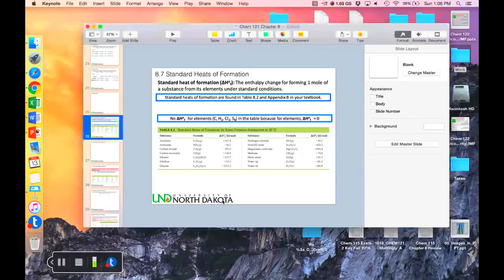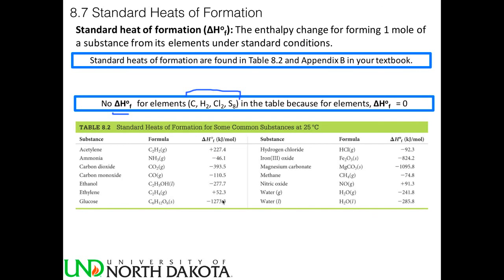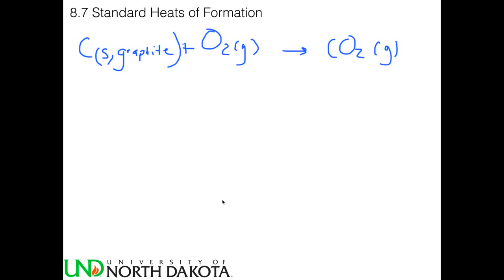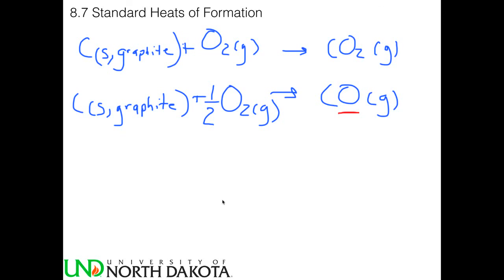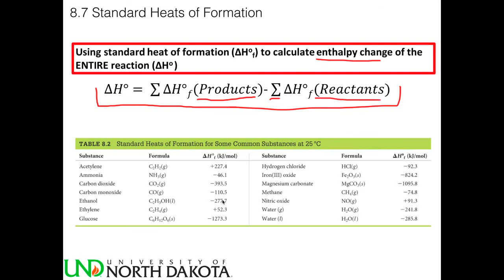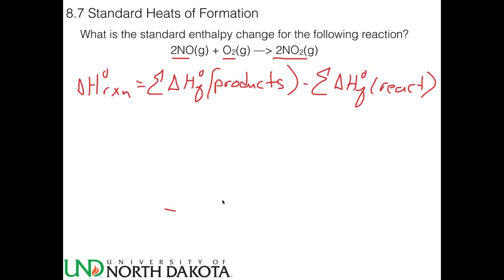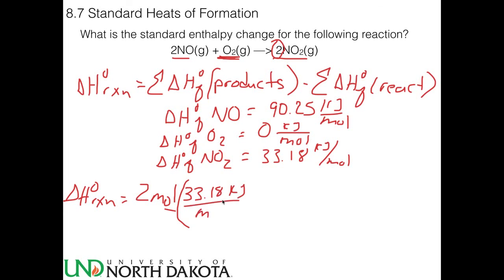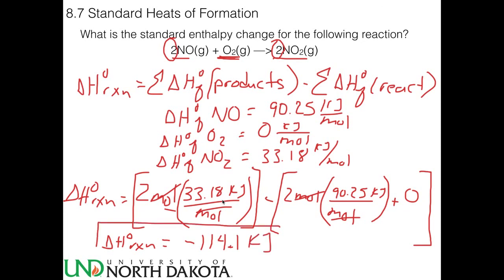8.6 Standard Heats of Formation